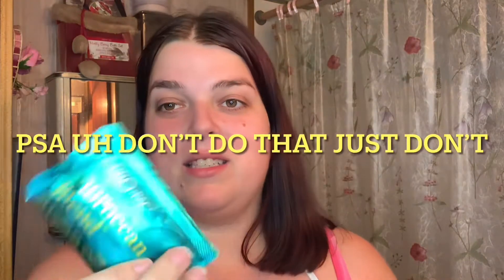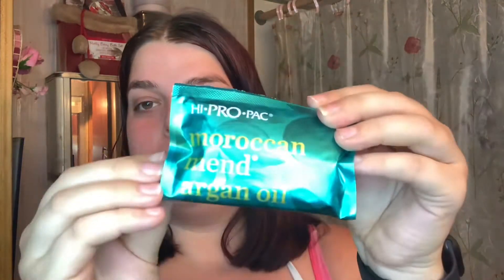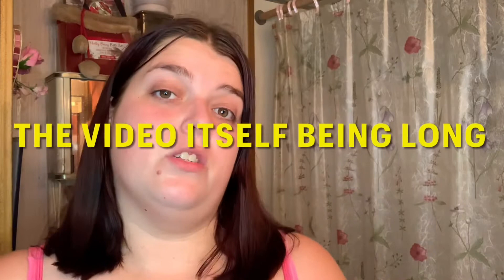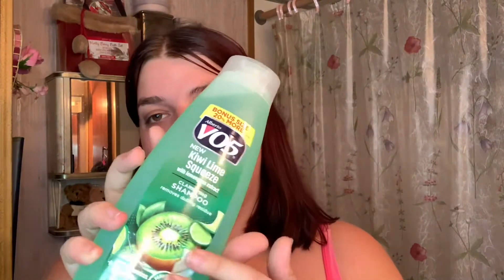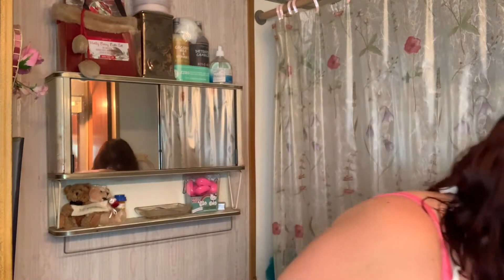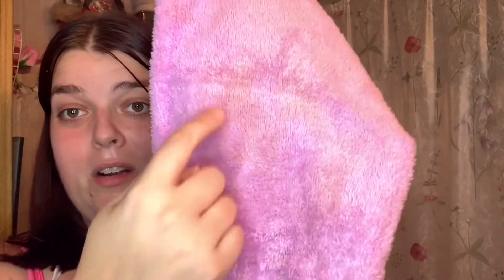Will oils pull some (if any) of this henna out?!? Find out with me—Fun Day Friday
It’s been 3 months and ya girl is ready for a change!! Soooo gonna try this safer way of pulling henna out (hopefully) lol come on this adventure and see what happens 🤷🏻‍♀️

Intro and end music: Air by Ilya Truhanov